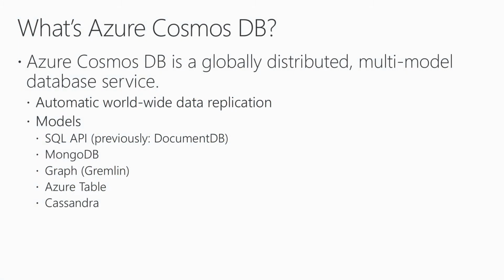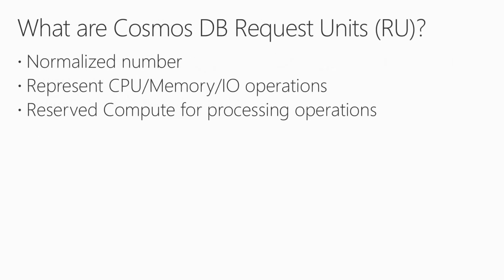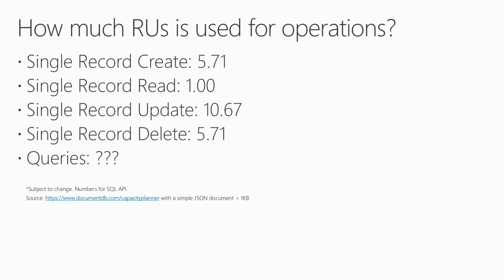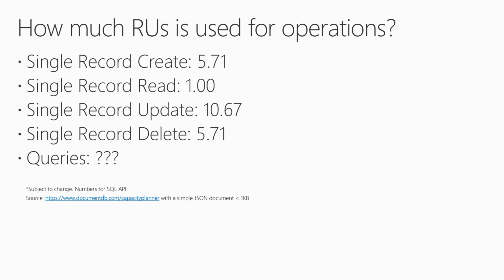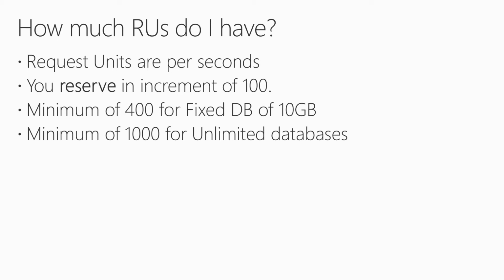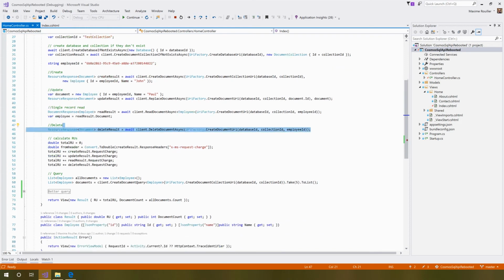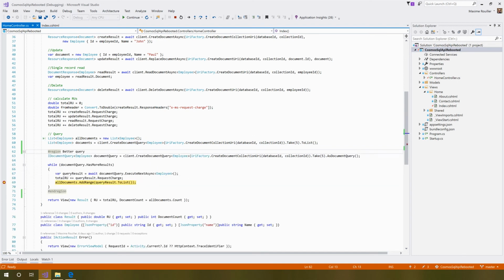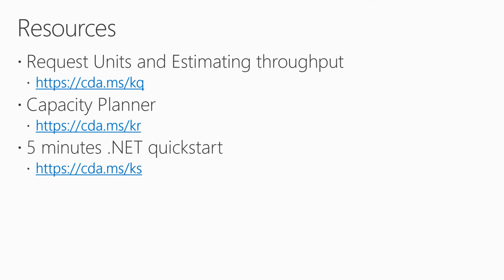Calculating Cosmos DB Request Units (RU) for CRUD and Queries